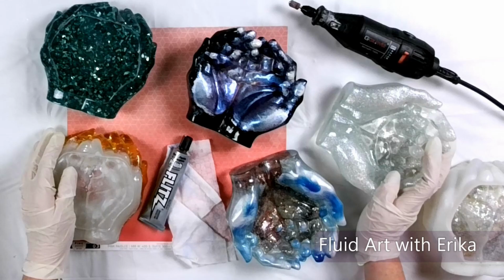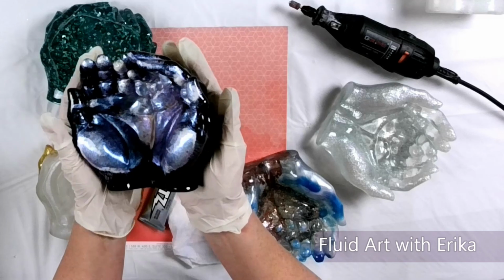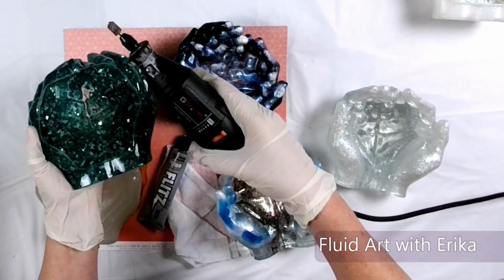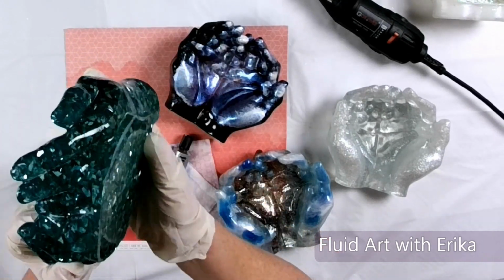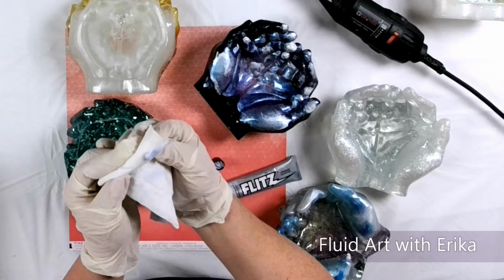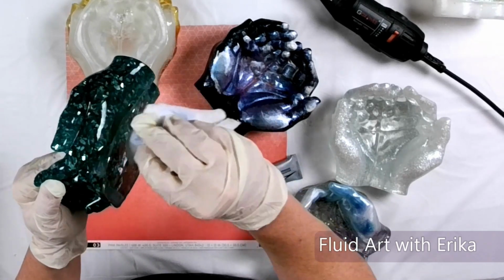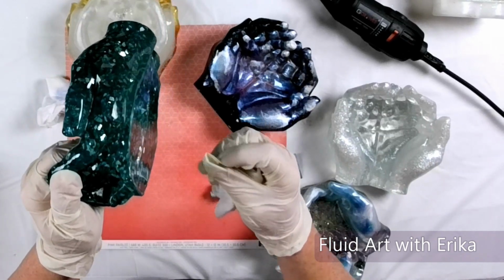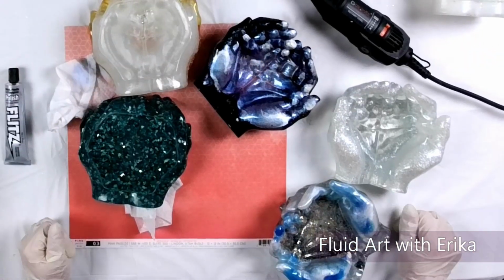The Ultimate Resin Art Hack for Effortless Polishing - Flitz Polish Magic!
🎨 Effortless Polishing Made Easy: The Resin Art Hack You Need to Try!
Flitz Polish for Resin Dish Sanding Cleanup Fluid Art with Erika

Hi, welcome back! I am cleaning up some of the resin pieces I made this year so I can give them as Christmas gifts. These are resin healing hands that I created and the bottom edges are a little rough. I used a rotary tool to sand down the rough spots and I am using Flitz Polish to clean them up. Easy Sanding Cleanup for Resin Art! Have you used this product for resin polishing before? How did it work for you? What other products or methods do you use to polish resin? Let me know!

⚡️ SUPPLY LIST ⚡️
Flitz Polish
Resin Hands Mold
Rotary Tool
Baby wipes

👉 My book is now on Amazon!!! You can search my name, "Erika Tenney," or use this

Thank you for supporting my YouTube channel! I create all of my videos and projects from my in-home studio in Tucson, Arizona (I am a native Tucson Artist.) This commission helps me create more inspiring videos to learn from.

🎥👩🏼‍💻Video Recording, Equipment & Tech Information👩🏼‍💻🎥
👉 Here is the video recording and live-streaming program I am using
👉 Here is the webcam I am using (I am using 2 of them): (front) (table)
👉 Here is the tripod I am using for the close-up camera
👉 Here is the mini-tripod I am using for the full-view camera
👉 Here is the arm that is holding the full-view camera on the mini-tripod
I hope this info helps you!